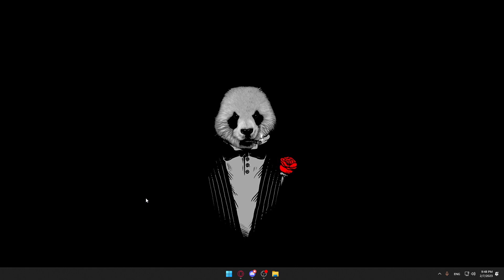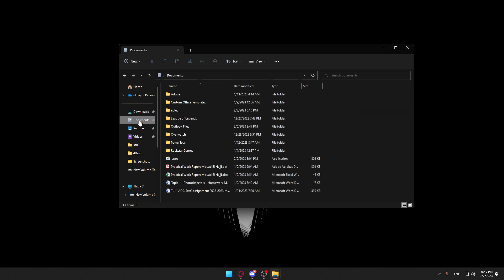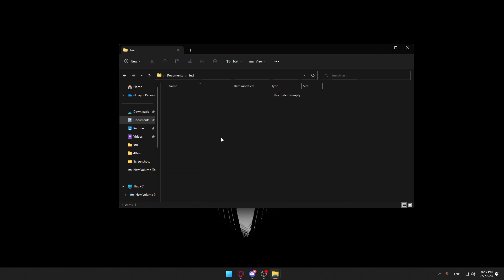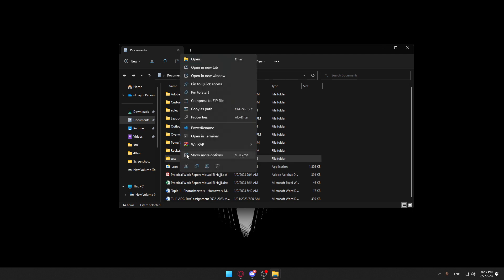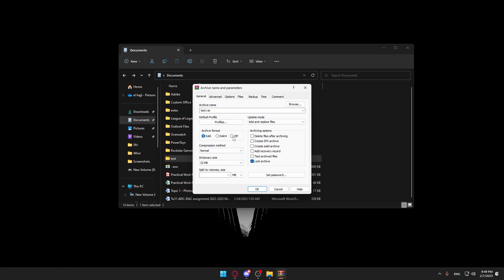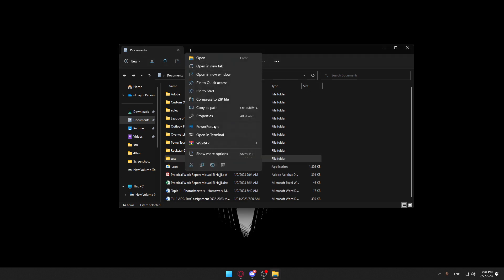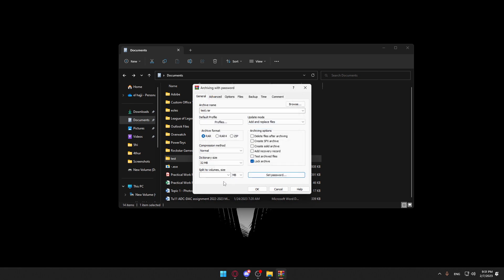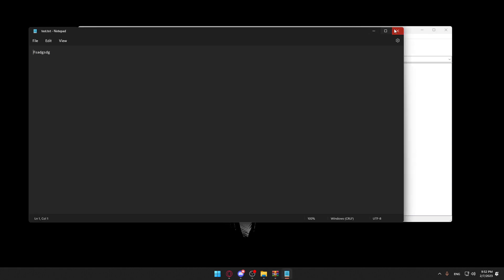How To Zip With Password Windows 11 Tutorial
Today we talk about zip with password in win 11,how to password protect a zip file,add password to zip file,create a password protected zip file in windows 11